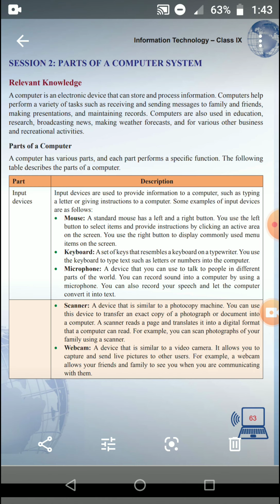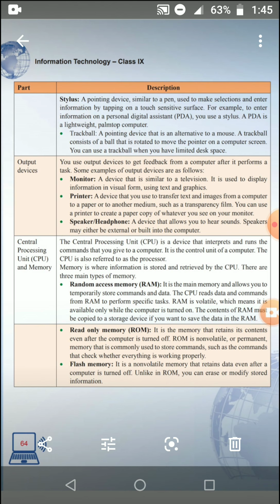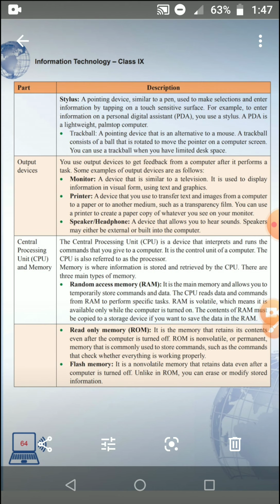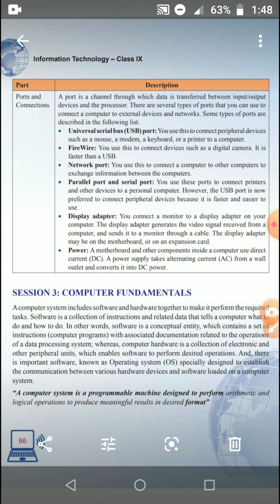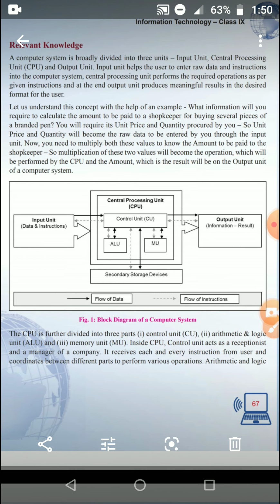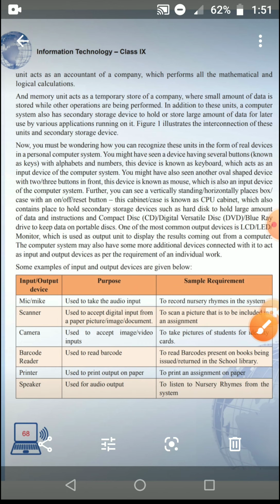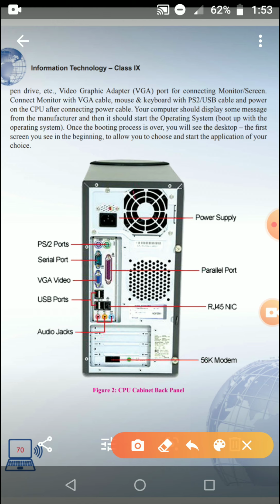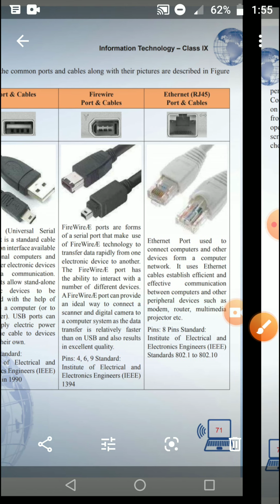Class IX IT NSQF fundamentals of computer